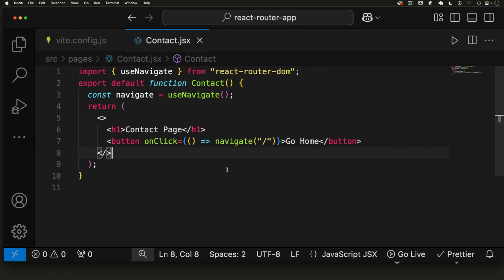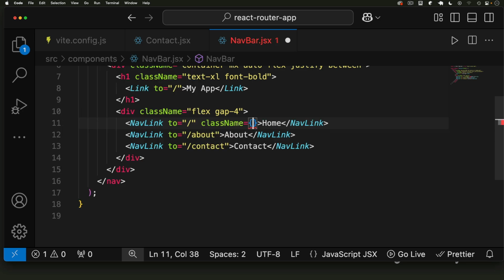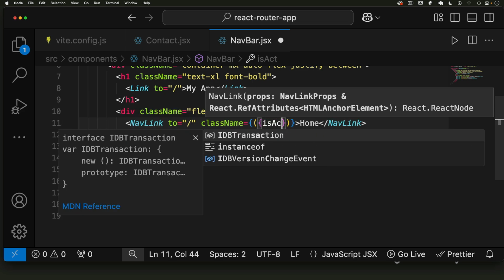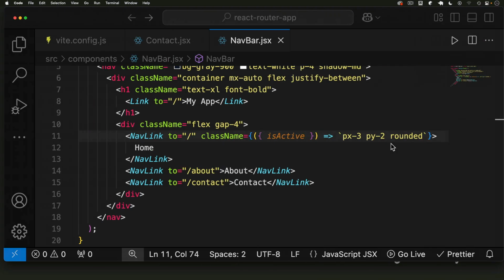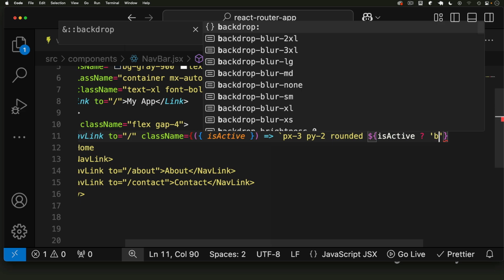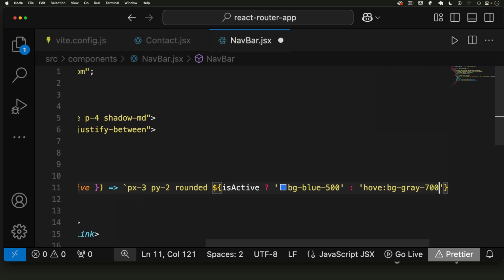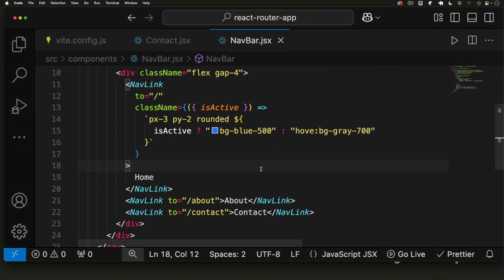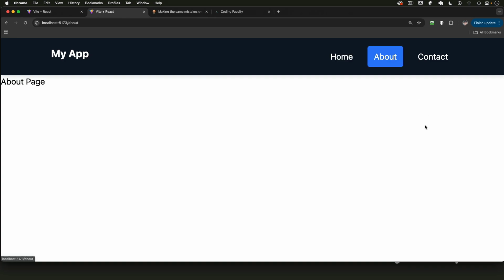Master React Router = #6 Creating an Active Navigation